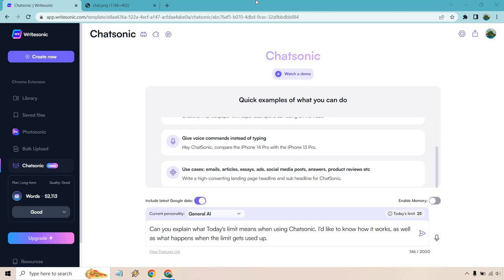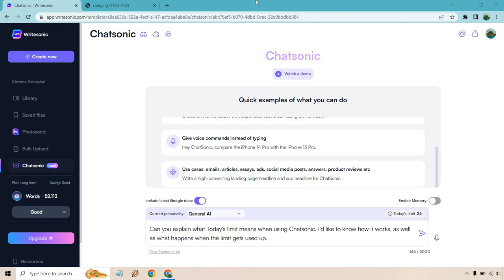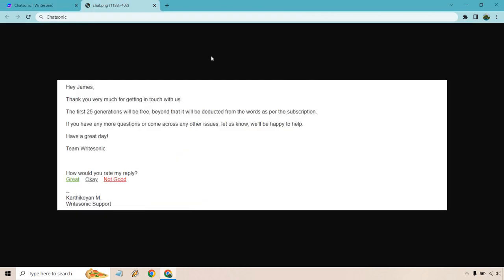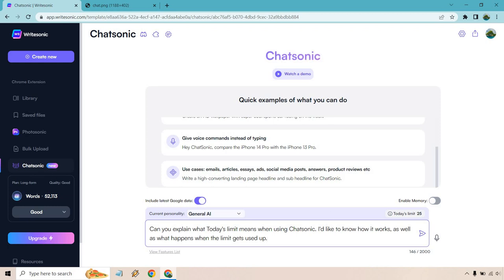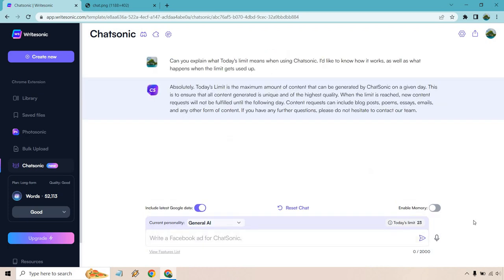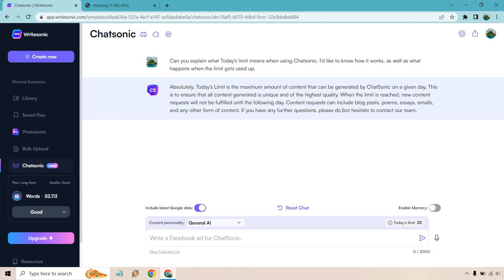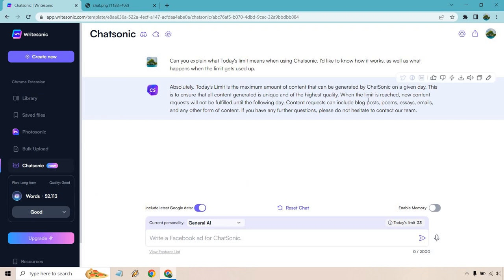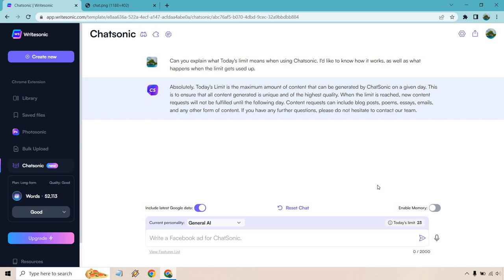Chatsonic Daily Limit (Chatsonic Today's Limit Explained)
Chatsonic Daily Limit Video

So what's up with the Chatsonic daily limit? It's referred to as the daily limit but is called the Today's Limit, but it's something that can help you out. You'll be glad that they added in this feature once you realize what it is all about!